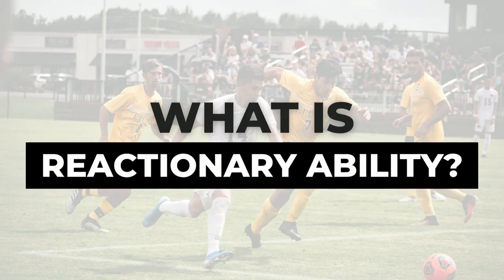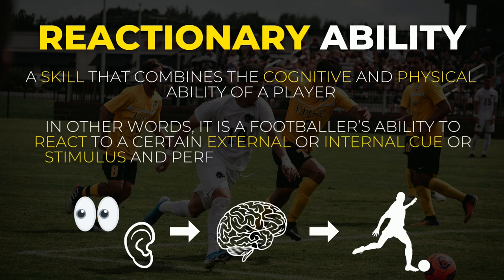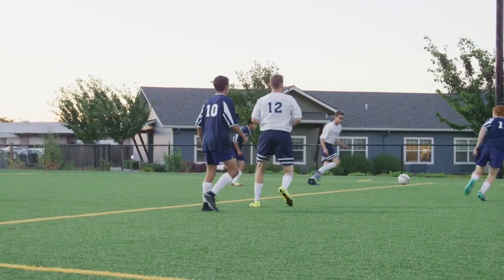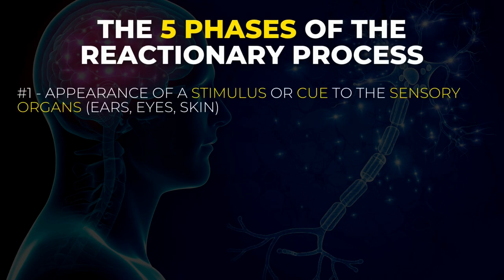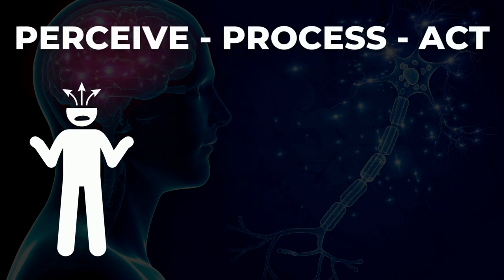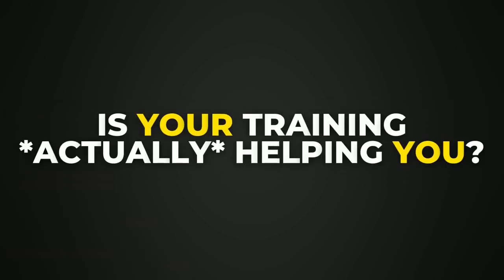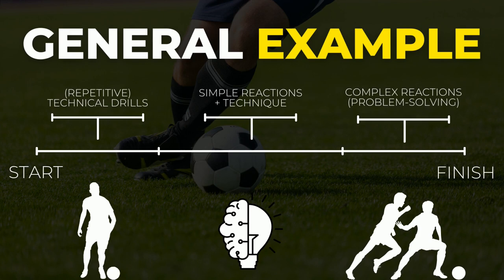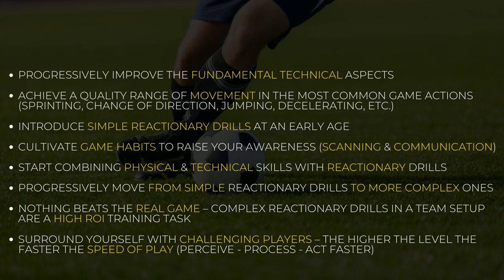Train Your Reactions & Improve Your Speed Of Play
Football/Soccer is only getting faster and faster, not only on the physical but also on the cognitive side.

Players are able to react (perceive-process-act) faster than ever before and those players that can't keep up with the speed of play of their competition simply won't be able to push for the highest level.

In this video, we will go over the topic of reactionary training in football/soccer and offer you some actionable steps to implement and progress cognitive exercises & drills in your training.

CHECK OUT THE SOLUTIONS WE PROVIDE TO PLAYERS & COACHES TO HELP THEM levelUP THEIR GAME.

TIMESTAMPS:

00:00 - The "SLOW-MOTION" Effect
00:24 - What's Reactionary Ability?
00:54 - The Two Types Of Reactions
01:17 - Do You Need Fast reactions In Football/Soccer?
02:05 - What You NEED To Develop
03:11 - The Two Training Styles + Exercises & Tools
06:15 - Integrating & Progressing Reactionary Training (+ SESSION EXAMPLE)
07:32 - 8 Tips For Cognitive Development In Football/Soccer